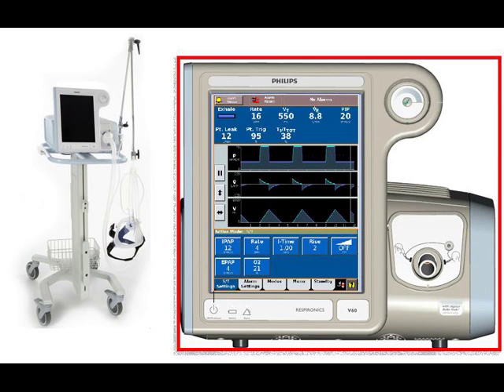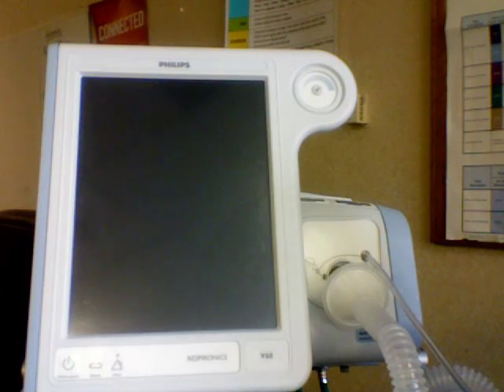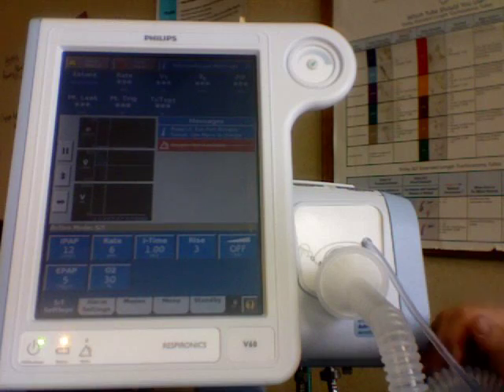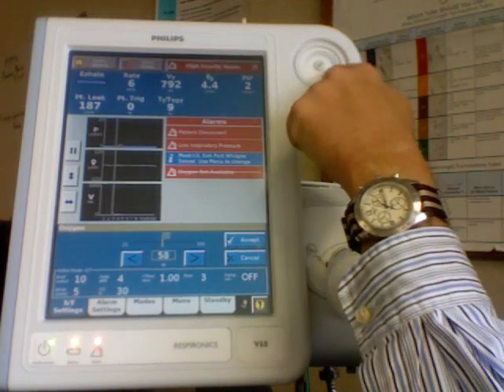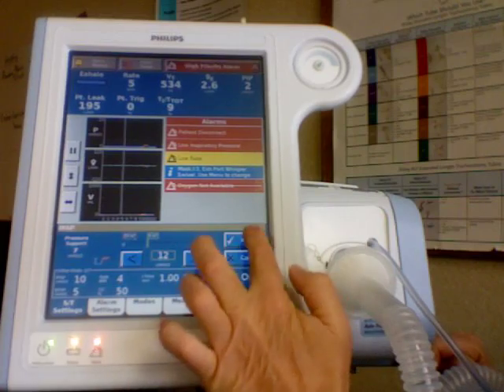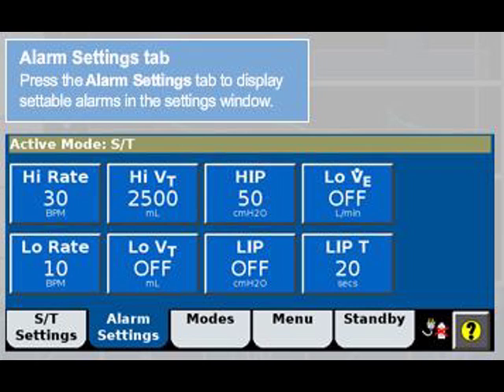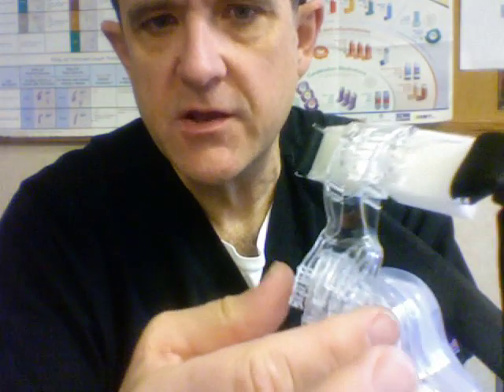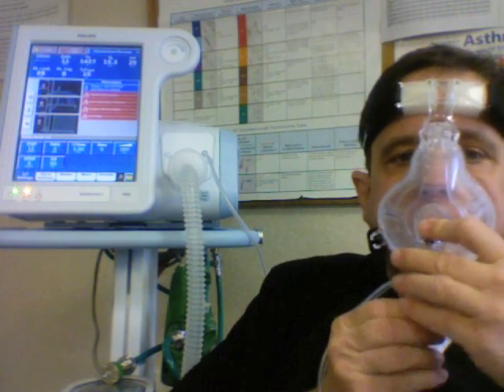BiPAP with the Phillips Respironics V60 on the adult patient in the emergency setting.